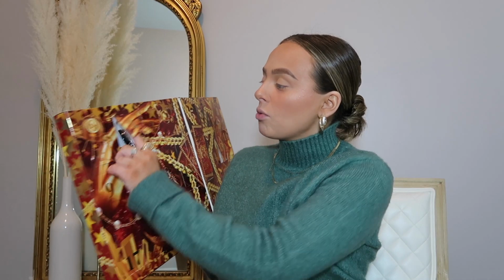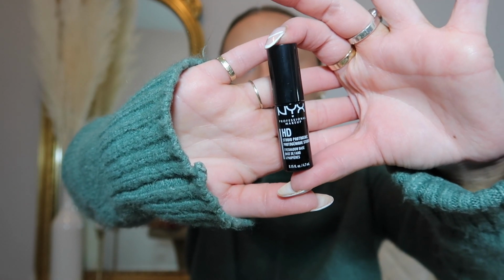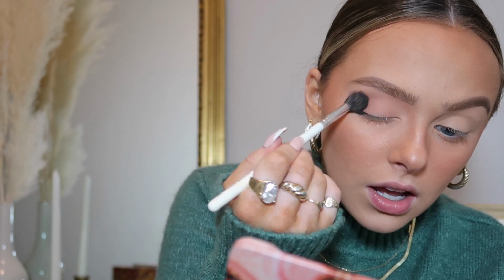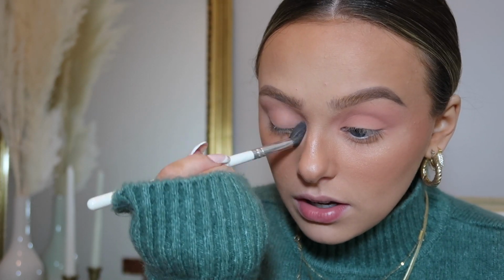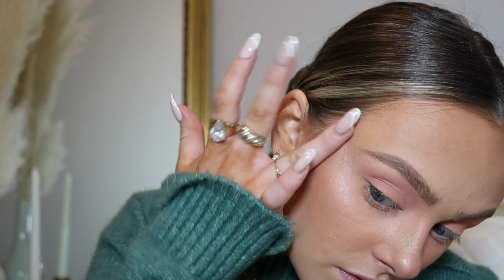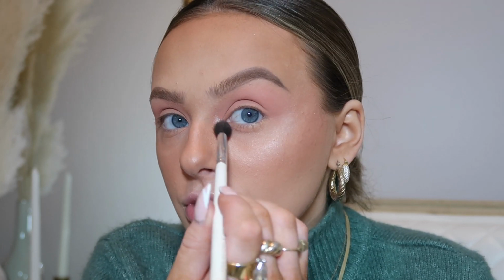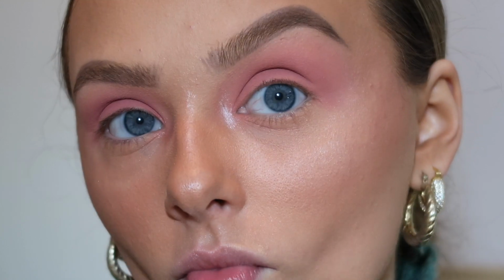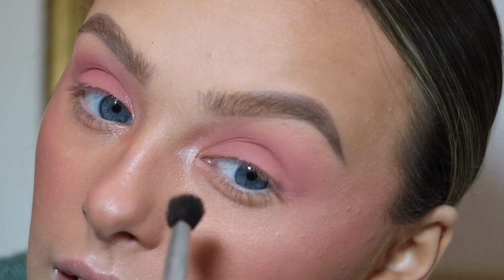NYX Lippie Countdown Look #3 ll Vlogmas Day 6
Welcome to the lovely lil fam, Happy Vlogmas!

NYX Advent Calendar: (thru nyx website)
(thru ULTA)

NYX Butter Gloss in Tiramisu
NYX Born to Glow Liquid Illuminator
NYX Utopia Pigment in Soft Pink (I believe its in this palette)
NYX HD Eyeshadow Base

Boutiqtok: @shop4ten

be sure to answer the questions or you will not be accepted

Filming Equipment:
New Vlog Camera: Canon G7XII
Sit Down Video Camera: Canon EOS 70D
Lens: EFS 18-55mm

Stay Blessed & Live Lovely,
Amanda